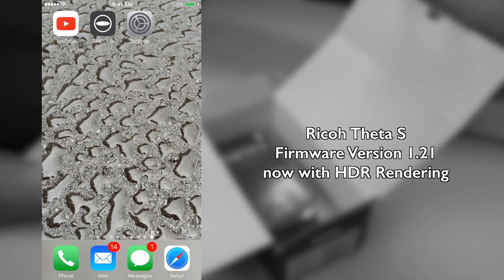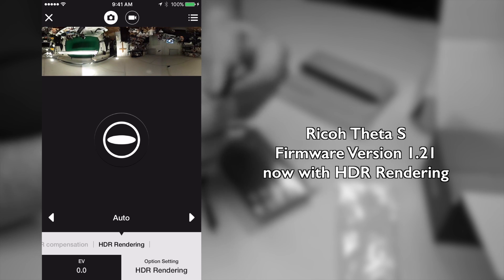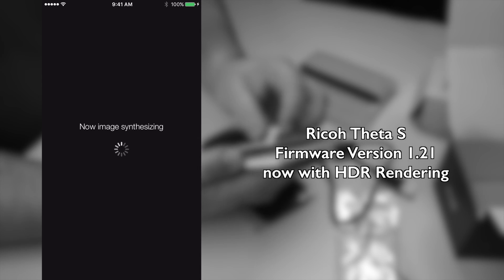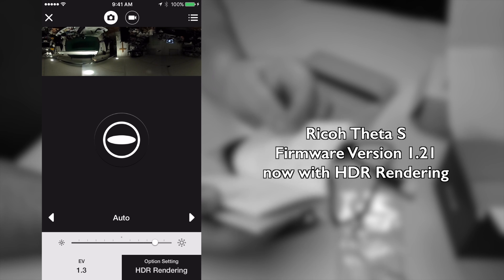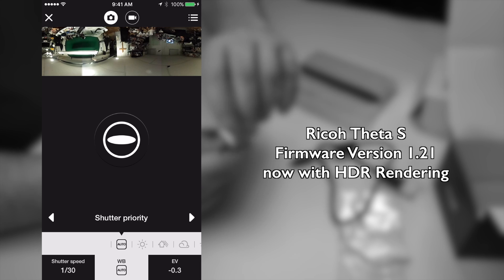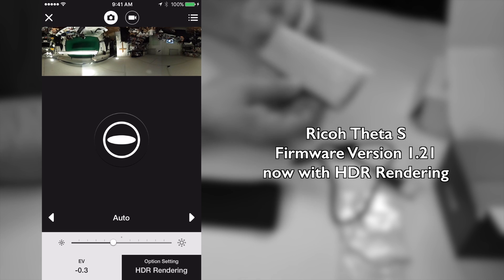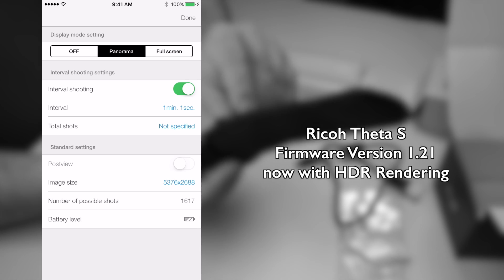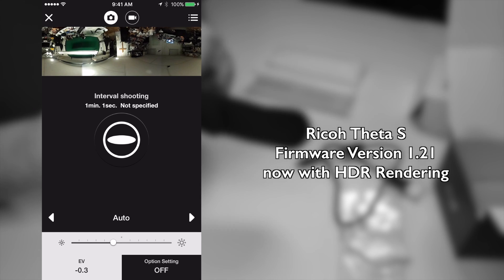Ricoh Theta Firmware Update 1.21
This video shows the new HDR button in the RICOH THETA.app

The December 16 firmware update was not very smooth and did not work at first. I reminded me of old Windows times, and i didn't expect it to happen on a Mac. Turns out it has to do with the Adobe Air version on all platforms.

I tried to update the camera on a Mac, on a PC, and then on another Mac, and after juggling around with the Adobe Air Versions, it succeeded finally.